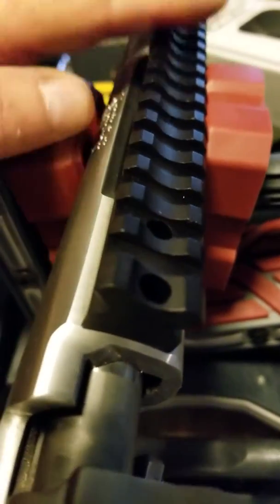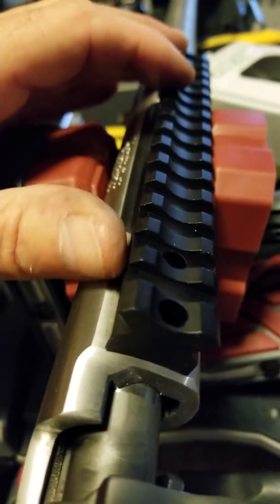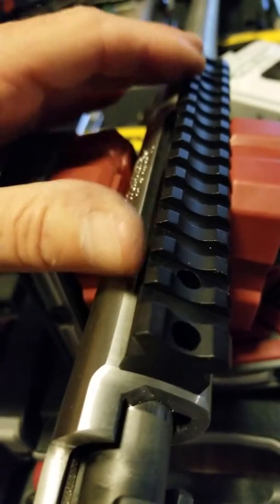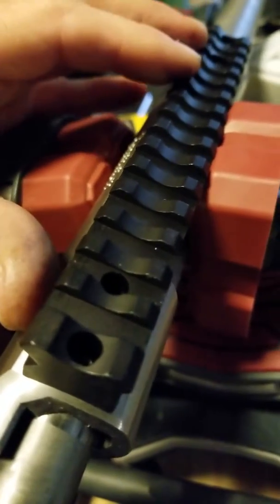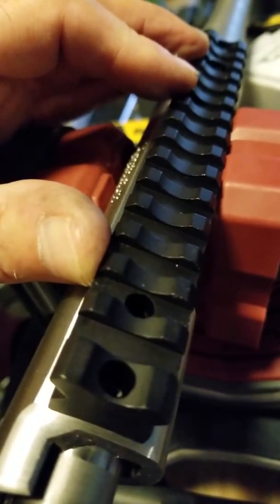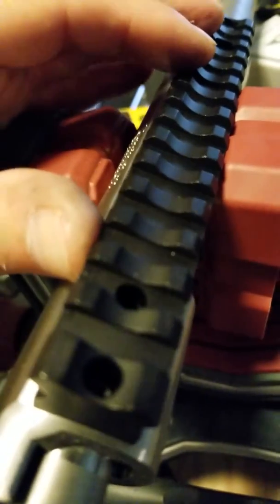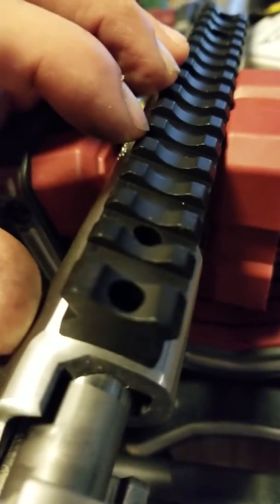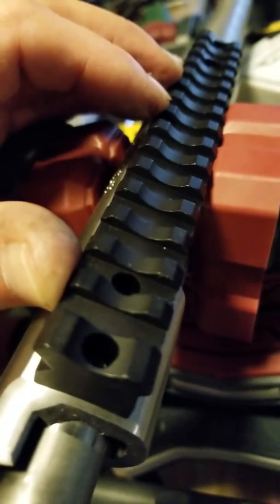Bayou Advanced Weapon Systems LLC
.50 Cal. Extreme Smokeless Muzzleloader